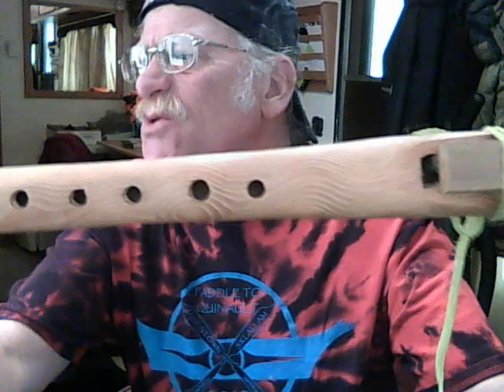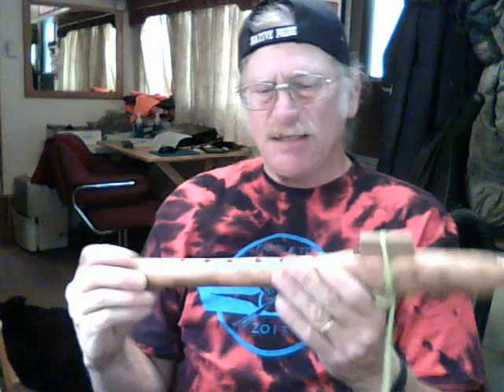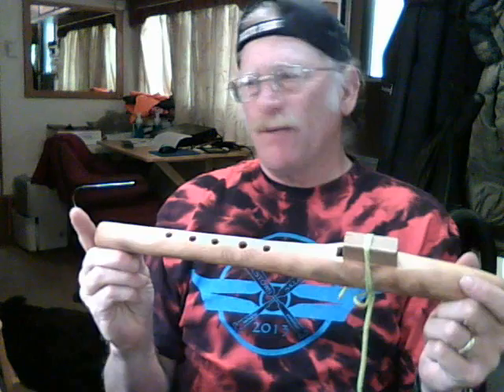Flute 081120131 Key C5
This is the latest flute that I'm working on. It's made from a wood that I have never seen. I don't know what it is but it is a hard wood. It has a wavy wood grain when viewed from the side and a shell like pattern from the top. It tuned up real good. I have more of the wood so I'm going to make another one in a lower key.